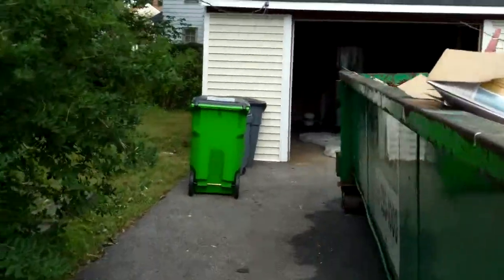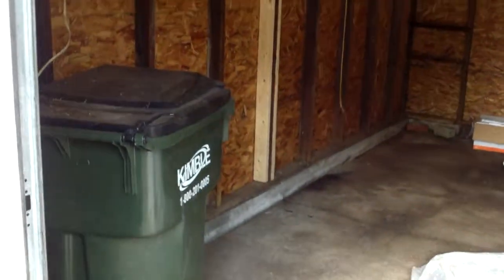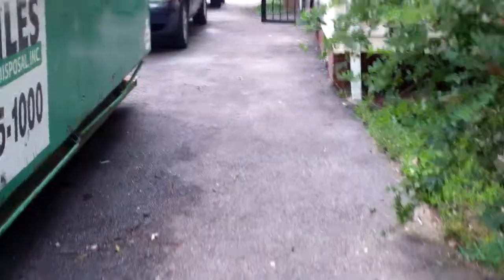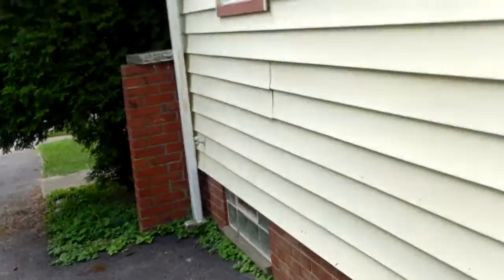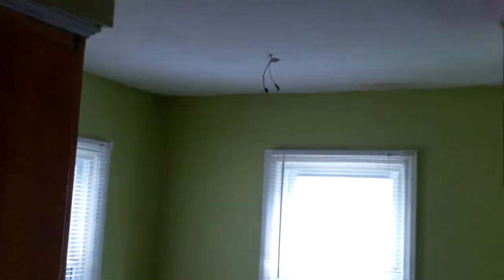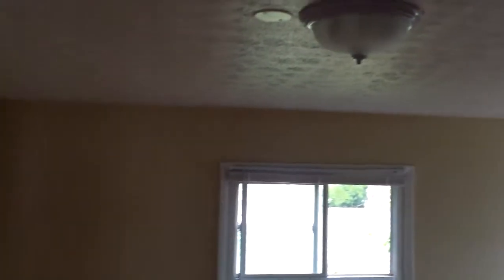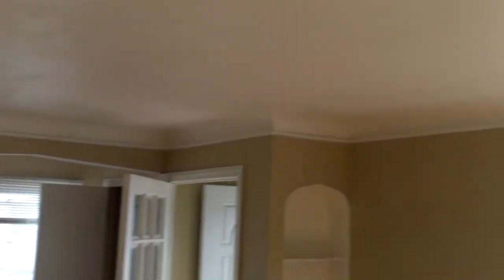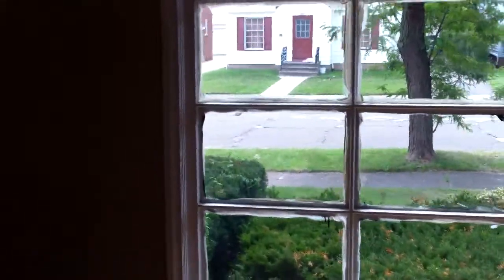3937 Grosvenor Update 3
This is a large 4BR 2.5BA single family home in South Euclid. This home features a first floor master suite with private master bath! This home is being completely remodeled. Updates include new water heater! Fresh paint, new electrical plugs covers switches and fixtures, new/refinished flooring, dishwasher and garbage disposal. Too much to list.